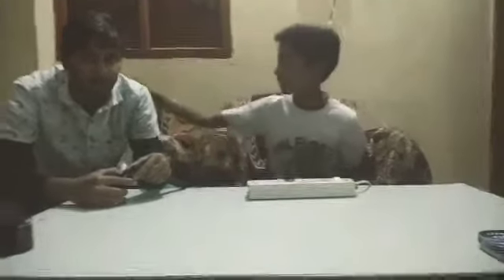How to use hot GLUE GUN Properly hot GLUE_ का सही उपयो कैसे क1रें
Created by